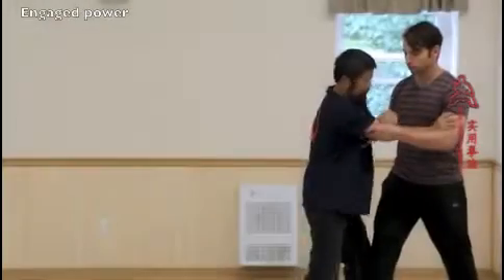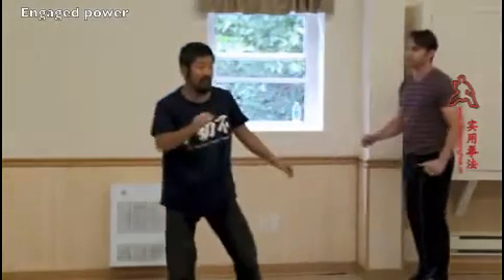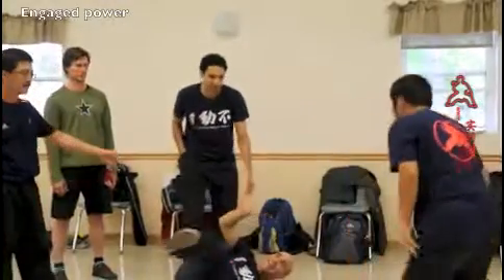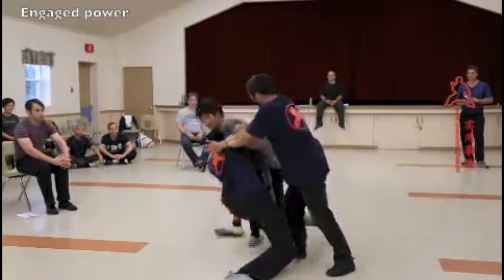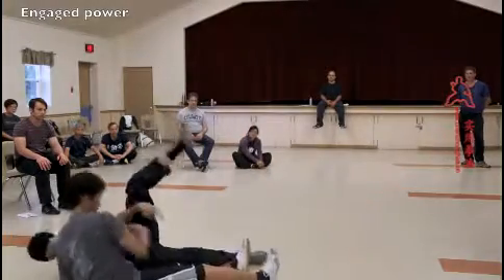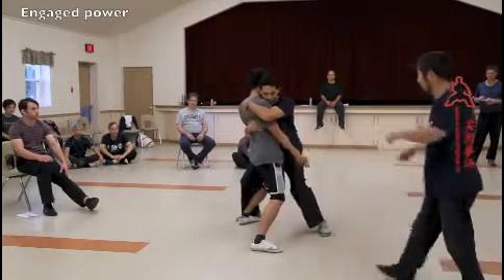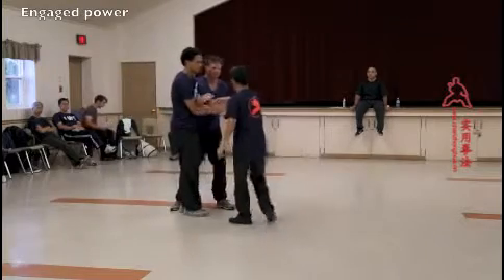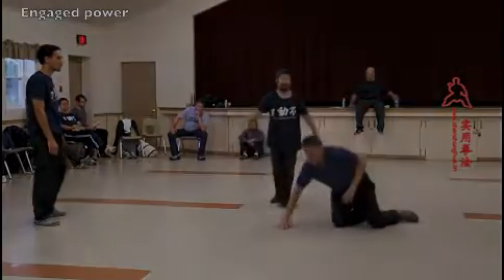Engaged Power Trailer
Engage opponent, then add another dimension.